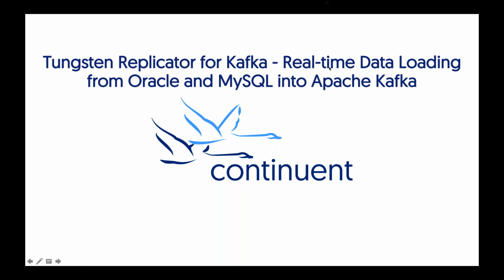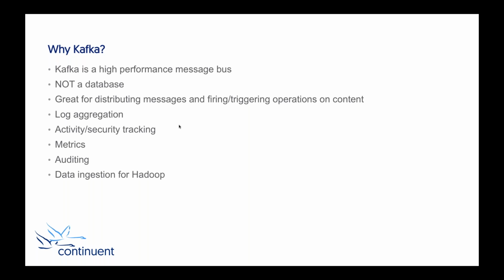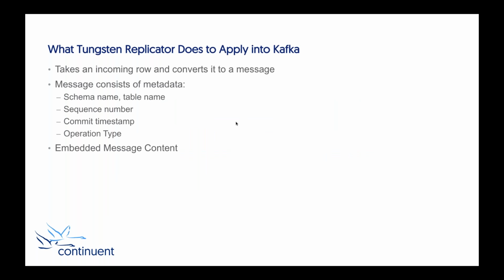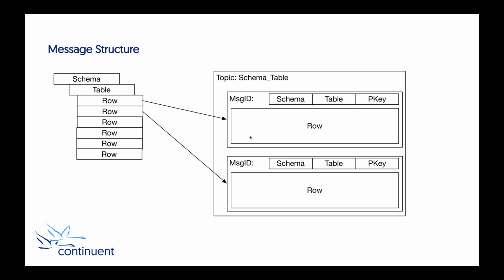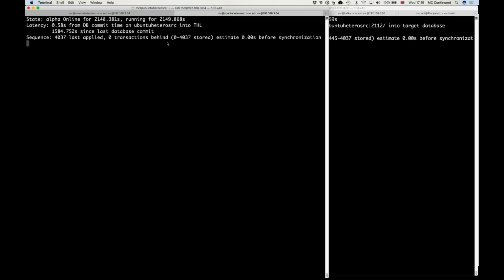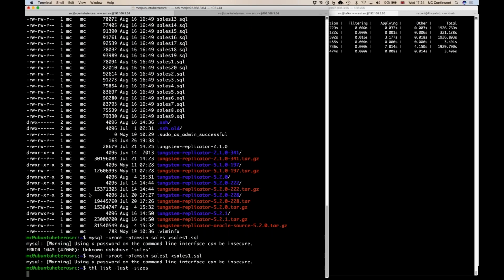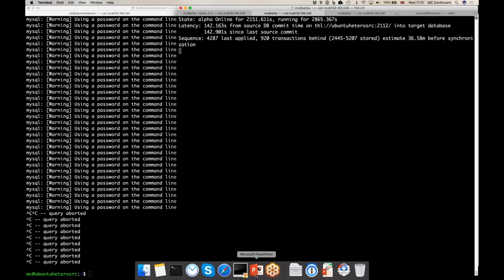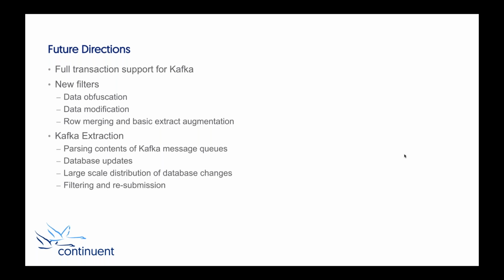Continuent Webinar: Real-time Data Loading from Oracle and MySQL into Kafka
Apache Kafka has become an amazing conduit for getting data from one place to another, and also a surprisingly effective method of distributing data across servers and into alternatively database solutions such as Hadoop. Now that we can replicate data from Oracle and MySQL into Kafka, a whole variety of potential solutions are available to us.

In this webinar, we’re going to look at the following features of the new Kafka applier:

• Basic operation and deployments
• Using replicator for concentration and dissemination to multiple targets
• Kafka functionality and options
• Filtering and massaging data during replication
• Real-time and low-latency
• Future features and plans